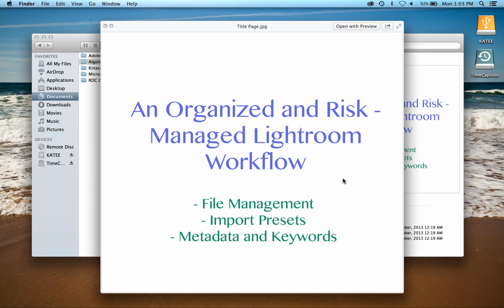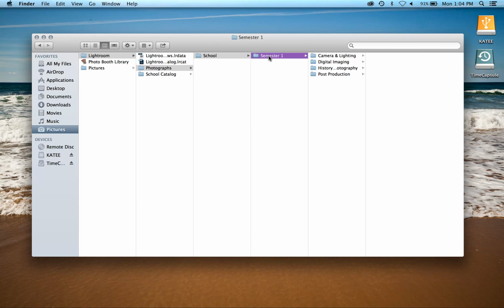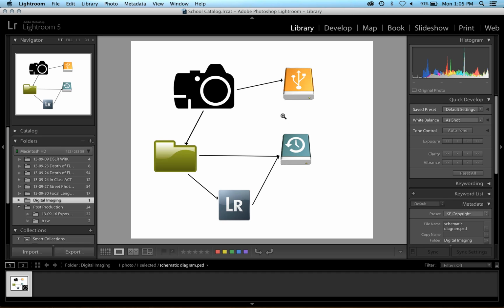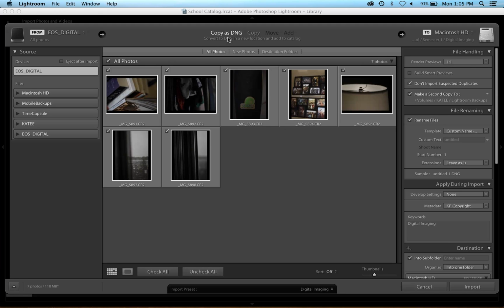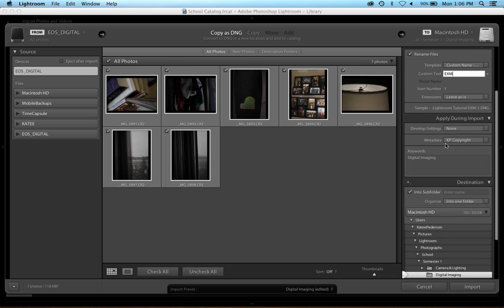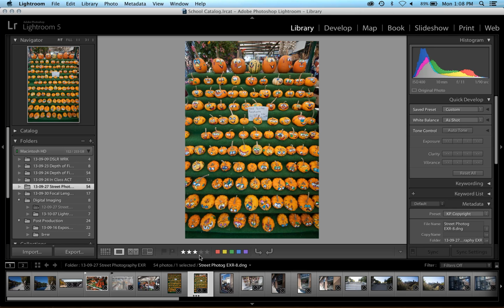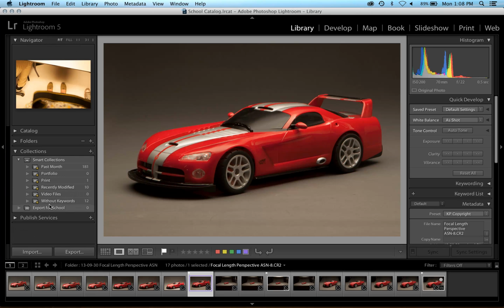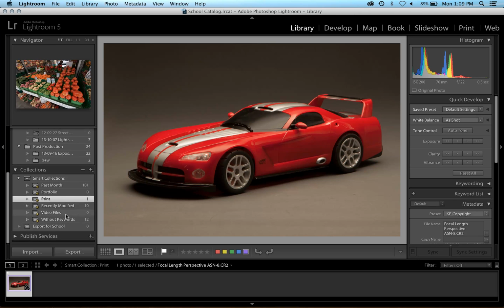Katee's Digital Photography Workflow in Lightroom